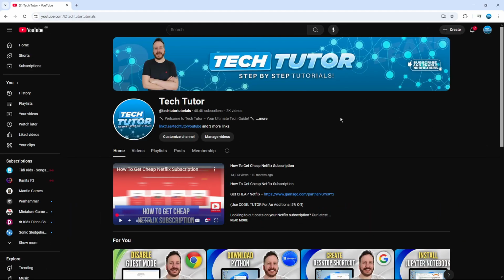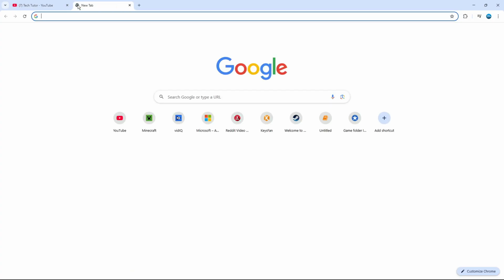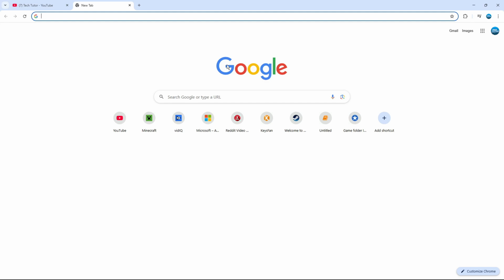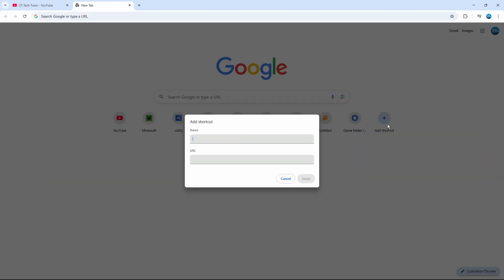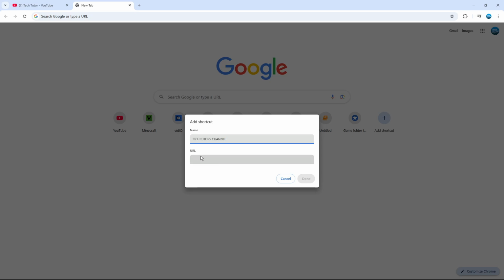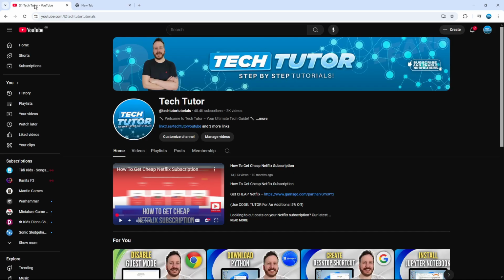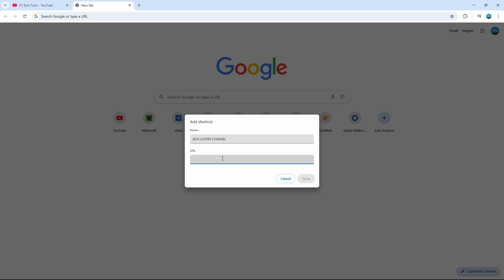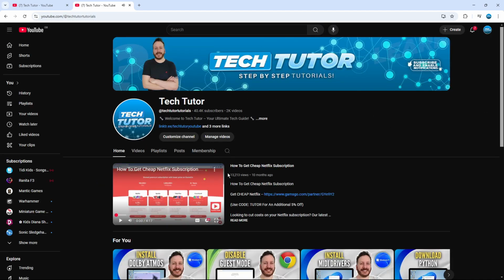How To Add Shortcut In Google Chrome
In this video, you'll discover how to easily add shortcuts in Google Chrome to enhance your browsing efficiency. We’ll guide you through the simple steps to create and customize shortcuts for your favorite websites, making it quicker to access the content you love. Whether you're looking to streamline your workflow or just want a more organized homepage, this tutorial has you covered.

 ✨Recommended VPN: ✨

Thanks!